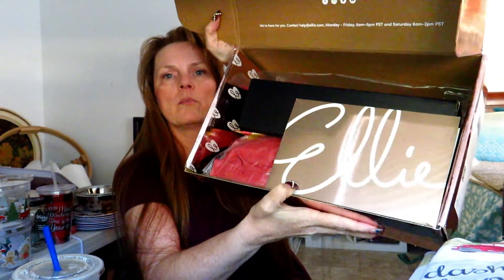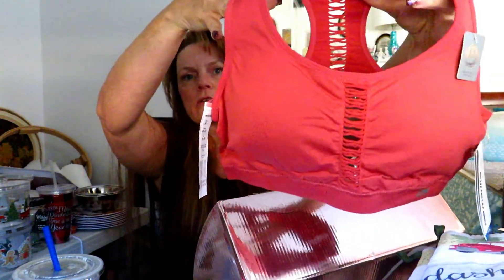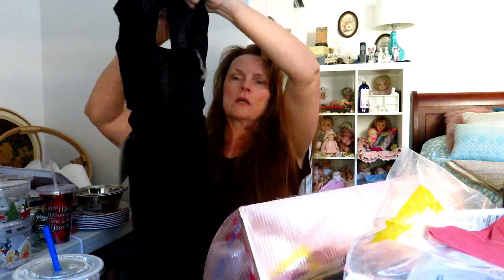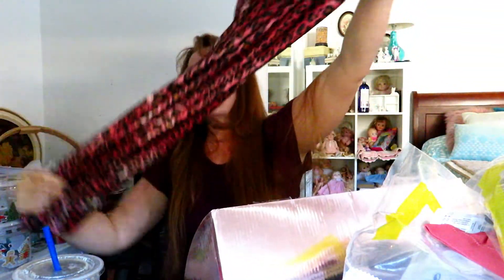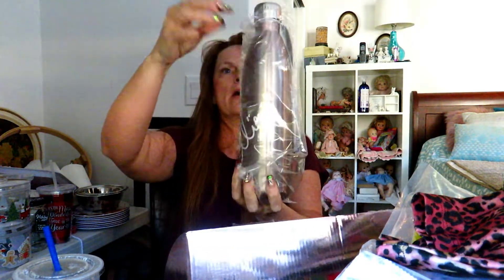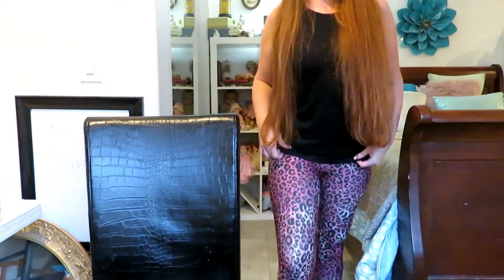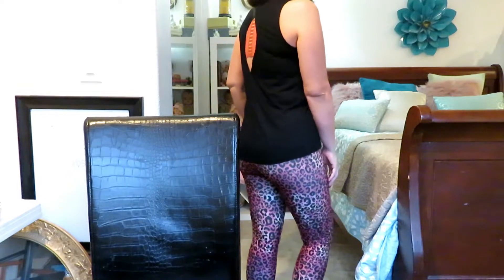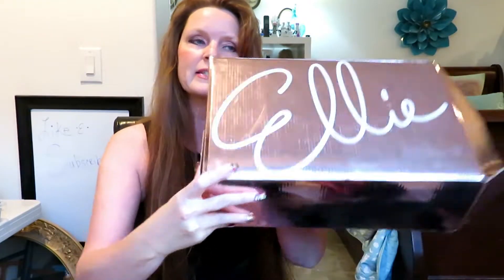Ellie Unboxing | Work out gym clothing Try on Haul | Work out Goals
Here's my review and unboxing of the Ellie Workout clothing box!  See what I got, and check out my try on of the items!  Would I buy again?

ABOUT ME:

This is my keto journey to lose 60+ pounds!  I struggle with Hypothyroid Hashimotos as well as Gall bladder issues with gallstones.  Keto has been a LIFESAVER.  I feel amazing and the weight is coming off!  I would like to reach out to those that are struggling with the same issues!  I share my journey on Youtube and Instagram and I invite you to follow me there!  I'll share work outs, recipes, and just general chit chat on the keto diet!

Items I use and recommend!  No additional cost to you!

BOOKS & KNOWLEDGE

Keto Clarity

Dr. Colbert's Keto Zone Diet

Keto & supplements

KETO-MOJO Blood Ketone and Glucose Testing Meter Kit

(50) KETO-MOJO Blood Ketone Test Strips

(50) KETO-MOJO Blood Glucose Test Strips

NOW MCT 100% Oil, 32-Ounce

Michael's Vitamin D3 with K2

High Potency Optimized Folate

Emerald Laboratories, CoEnzymated Women's Multi Vit-A-Min, 30 Veggie Caps - 2PC

Emerald Laboratories - B Healthy - with L-5 Methyltetrahydrofolate Coenzymated Folic Acid - 60 Vegetable Capsules

Bile Salts - Standard Process Cholacol

Super Enzymes Now

My Favorite Beauty Items

OGX Weightless Hydrating Oil Mist Nourishing Coconut Oil

Too Faced Boudoir Eyes Soft & Sexy eye shadow collection

Neutrogena Rapid Wrinkle Repair serum